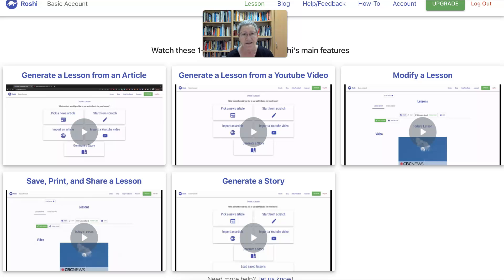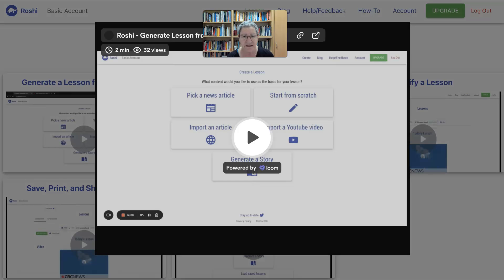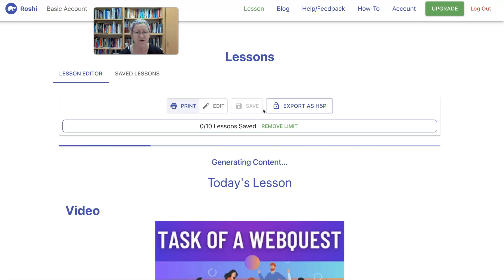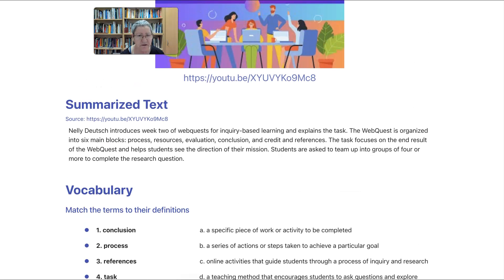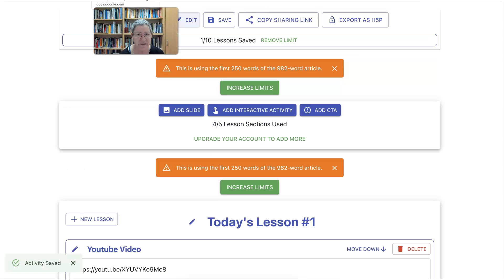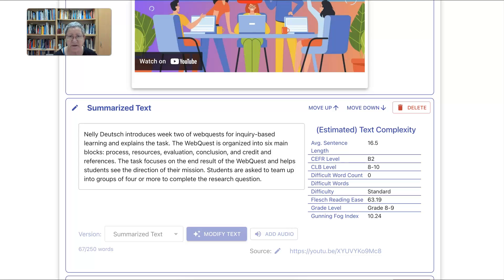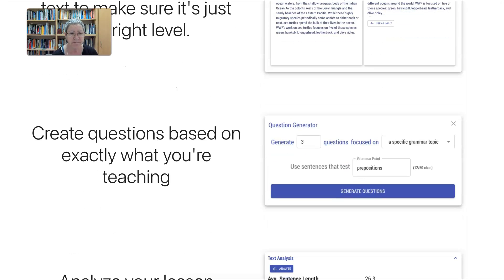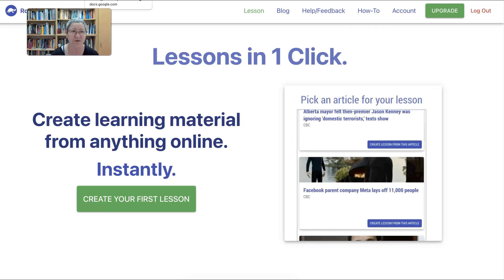Roshi AI Helps Teachers Create Activities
Teachers spend hours preparing lesson plans and classroom activities for in-person, blended, and fully online learners. Roshi.ai is an effective teacher assistant. It will save teachers time so that they can spend more time engaging and supporting students as well as have more time away from work.

Watch as Roshi.ai creates a few student activities from the following YouTube video on a WebQuest task

You can learn online with other educators with full facilitation (teacher support) for free. Take a look at the online conferences, workshops, and free online courses all year round

Today, instructors can integrate technology into their traditional classrooms by developing computer-based learning environments, so that students can interact with the content, each other, the outside world, and the instructor. Online social networks such as Facebook, Google Plus, LinkedIn, Twitter, and emerging tools such as Google Drive, Blogs, Mobile apps, virtual classrooms like GoBrunch and Spatial Cloud technology and course management systems such as Google Classroom and Moodle can facilitate the process of active learning and lifelong learning skills.

Take a look at the online conferences, workshops, and free online courses all year round The online courses include professional development courses on teaching with technology and Moodle. The courses run on Moodle for Teachers (M4T) free Moodle courses for teachers and administrators.  The events include two online conferences (Moodle MOOT and Connecting Online for Instruction and Learning) and a Moodle MOOC.  MoodleMOOT (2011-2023) takes place in August and Connecting Online (CO09-CO23) runs in February. The events are fully online using two virtual learning environments: Moodle and GoBrunch or Spatial

Moodle is a learning management system (LMS) that allows for asynchronous learning, while ZOOM or alternatives enable instructors to teach online in a synchronous learning environment. The live online professional development classes and events are recorded and published on Youtube, so that participants can view the live events repeatedly.